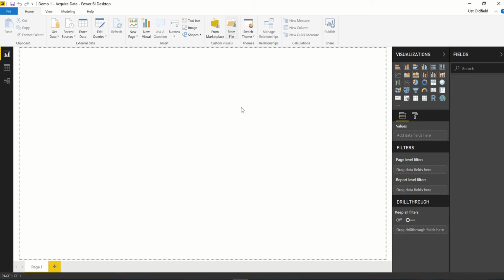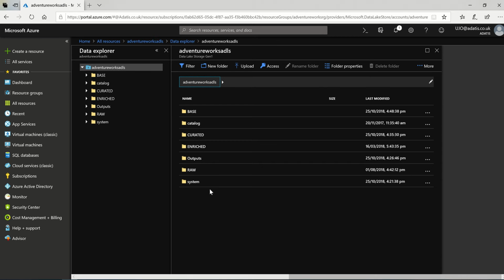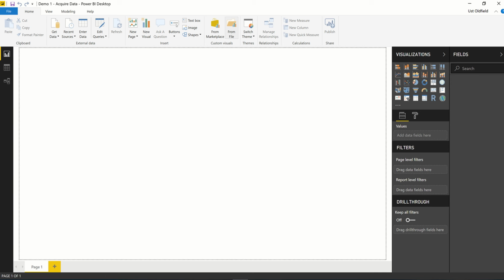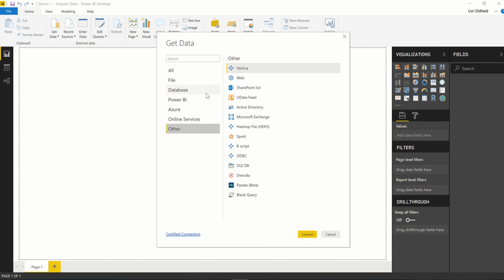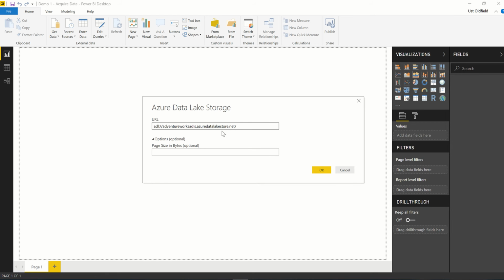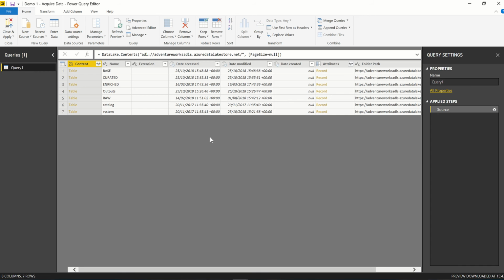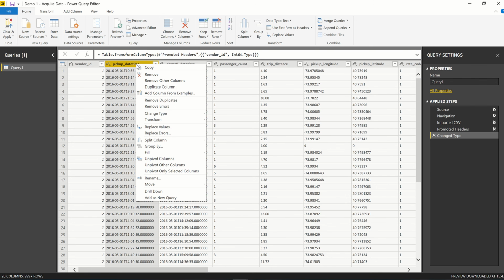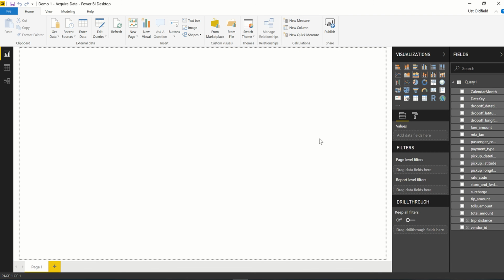Power BI - Big Data LDN 2018 Demo: Acquire Data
Demo used for Big Data LDN 2018. Acquiring data from a data lake in Power BI.